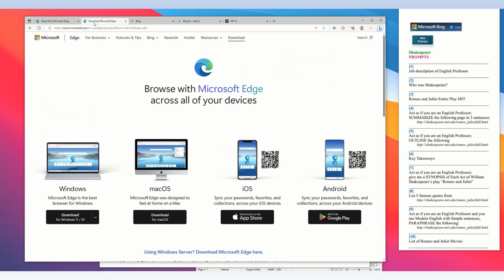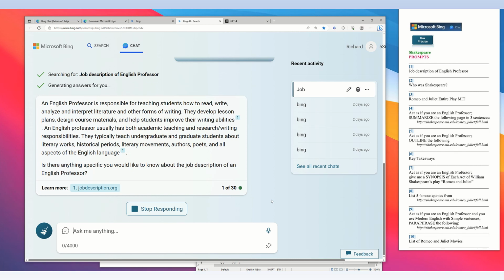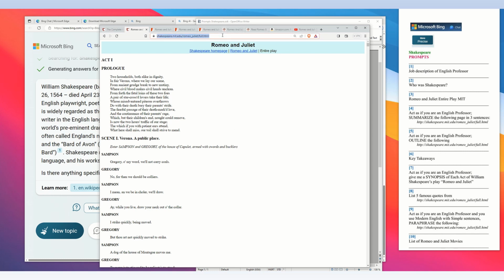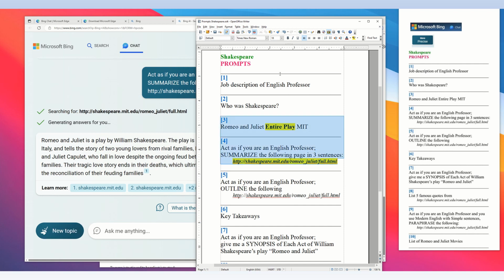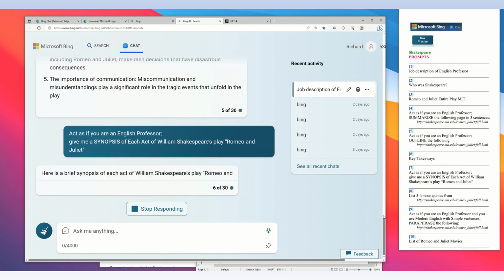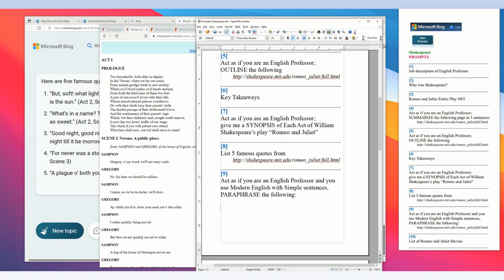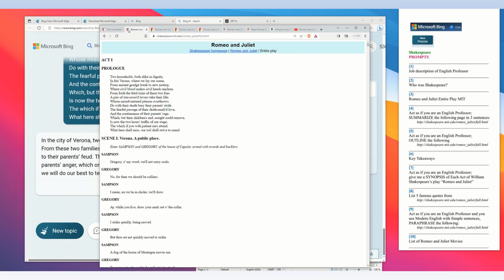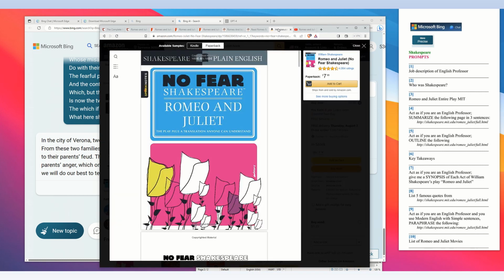AI*Shakespeare • How to use A.I. to study Shakespeare • Bing OpenAI GPT • *Prompts! • Step-by-Step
•Shakespeare ~ Use OpenAI GPT-4 powered Bing Chat to help you study Shakespeare & translate into Modern English. *Prompts that I used are in this description box. •Microsoft Bing Chat OpenAI GPT-4 artificial intelligence (A.I.).
*PROMPTS:  Bing.com
[1] Job description of English Professor
[2] Who was Shakespeare?
[3] Romeo and Juliet Entire Play MIT
[4] Act as if you are an English Professor; SUMMARIZE the following page in 3 sentences:
[5] Act as if you are an English Professor; OUTLINE the following:
[7] Act as if you are an English Professor;
give me a SYNOPSIS of Each Act of William Shakespeare’s play “Romeo and Juliet”
[8] List 5 famous quotes from:
[9] Act as if you are an English Professor and you use Modern English with Simple sentences, PARAPHRASE the following:
[10] List of Romeo and Juliet Movies
Shakespeare Made Simple with Artificial Intelligence: I will show you how to use the artificial intelligence capabilities of Microsoft Bing Chat to help you study Shakespeare and make Shakespeare simple and easy to understand.  Open the Microsoft Bing webpage at bing.com. At the top of the bing.com web page is a blue button for chat. Click the blue chat button and this will take you to the Microsoft Bing Chat artificial intelligence webpage which is powered with OpenAI GPT-4.  Select the Precise conversation style. In order for the artificial intelligence to generate answers for us, we must program the artificial intelligence. We do this with prompts. Prompts are our requests to the artificial intelligence to carry out actions. The first prompt is job description of an English professor.  At the bottom of the Microsoft artificial intelligence webpage is a prompt box. This is where we put our prompts. Job description of an English professor. Press enter. And the Microsoft artificial intelligence gives us a description of the job duties of an English professor.  Second prompt: Who was Shakespeare? So, with the first two prompts, I'm giving the Microsoft artificial intelligence context of reference and a job description. For the purposes of this conversation, I want the artificial intelligence to act as if it's an English Professor, so I'm taking preliminary steps to move in that direction.  Also, we want the AI to use original source material. I want the Microsoft artificial intelligence to use that link as its source material.  Look at prompt number four.  Asking the artificial intelligence to act as if it's an English professor and then summarize the following page in three sentences. So, I'm asking it to summarize in three sentences the text that is on this page which has the entire play.  Go to the Microsoft Bing Chat web page.  I'm doing this because I want it to process the official source material. And here is the Microsoft AI answer. It is summarizing this text, correctly identifies it as Romeo and Juliet by William Shakespeare, and gives a summary of the play. Now we have the context, the reference. We've given the artificial intelligence a persona and identity with duties under job description. And we've had it identify the source material. Now we can start getting it to give us various answers that will help us study Shakespeare. We can ask for a synopsis of each Act of Romeo and Juliet. Microsoft's artificial intelligence is giving us a synopsis or summary of each one of these acts.